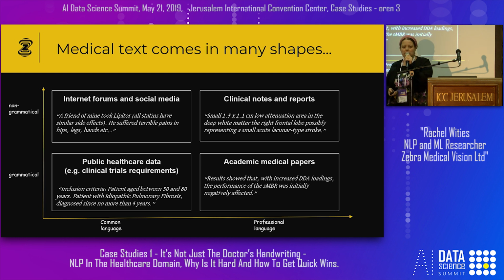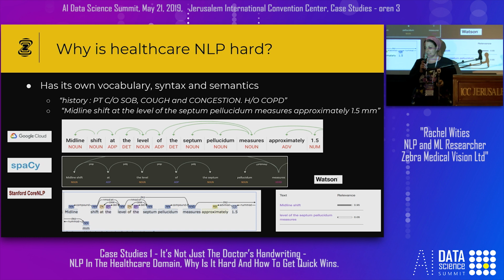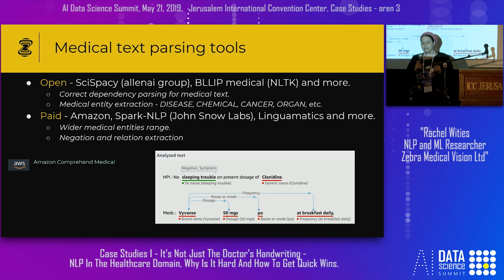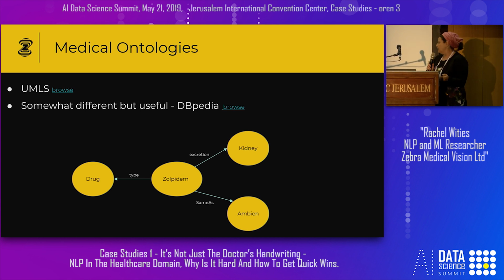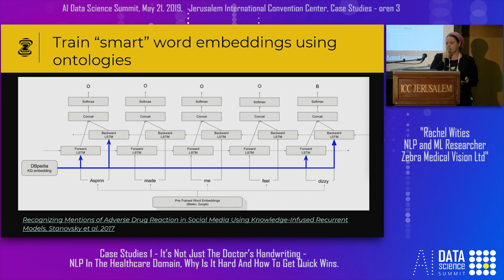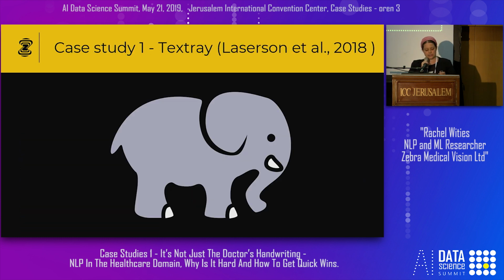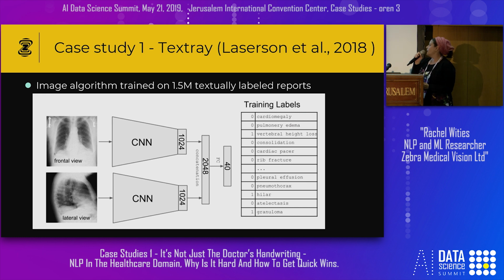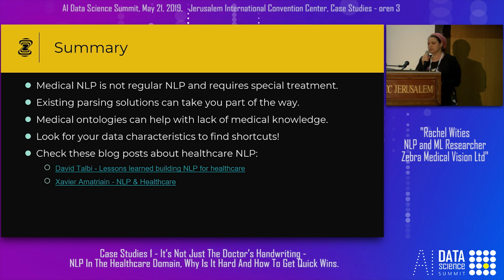CS-1 It’s Not Just The Doctor’s Handwriting - NLP In The Healthcare Domain, Why Is It Hard?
Rachel Wities